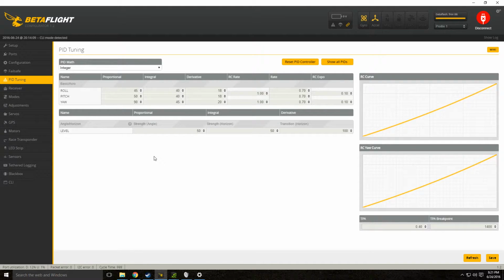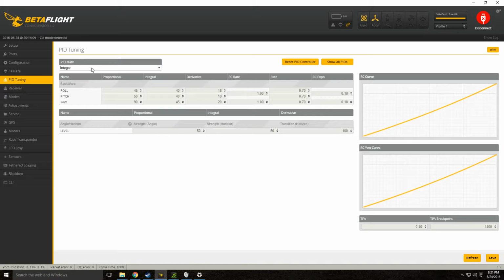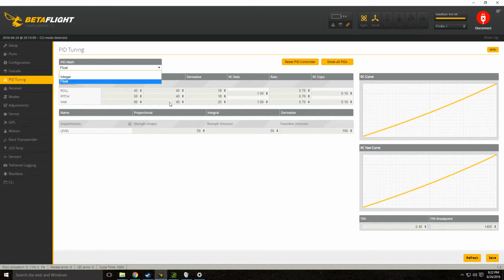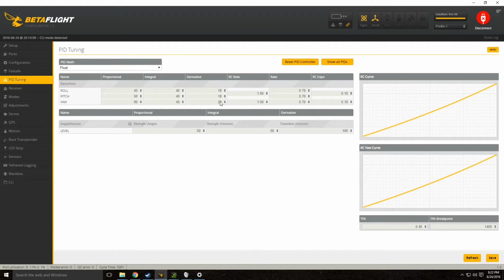Betaflight New PIDs Explained! Tech Talk Friday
Just in case you were wondering what the new PID settings related to in the new release of the Betaflight Configurator

NEW VIDEO: "New Bee Drone Honeypot Unboxing"